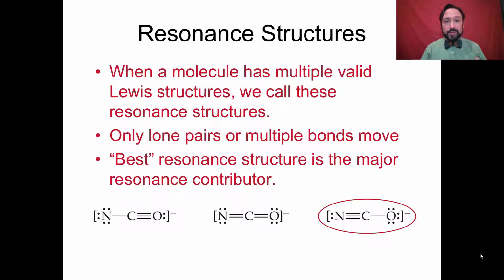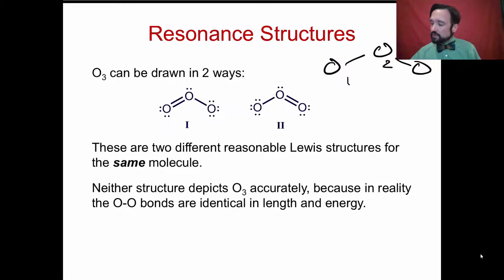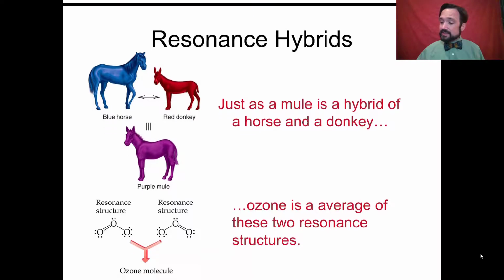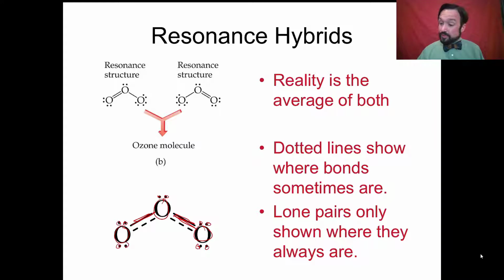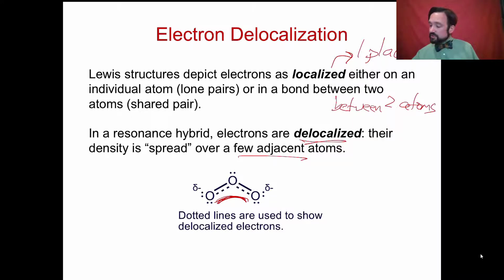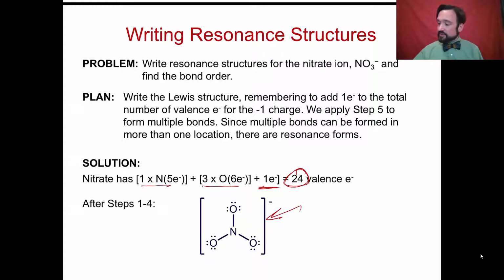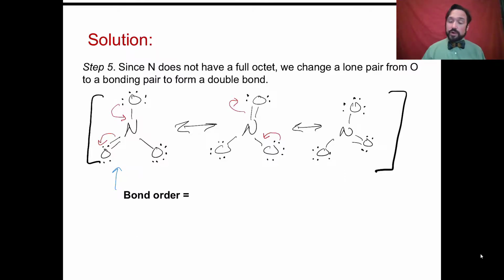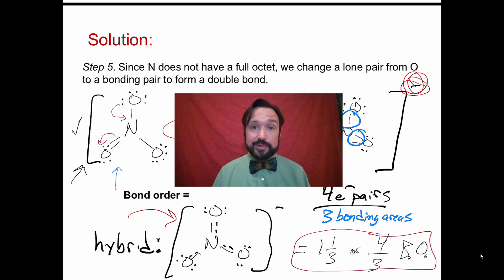1A Ch 10 Video 3: What are Resonance Structures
What is resonance? What are resonance hybrids?